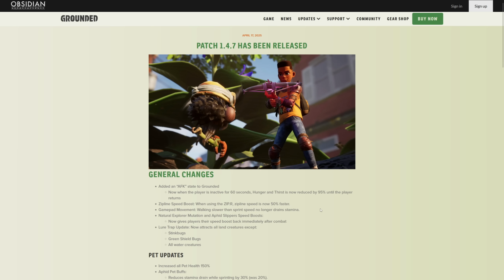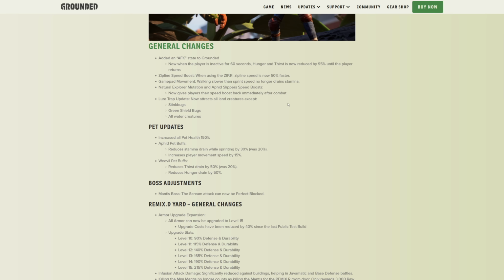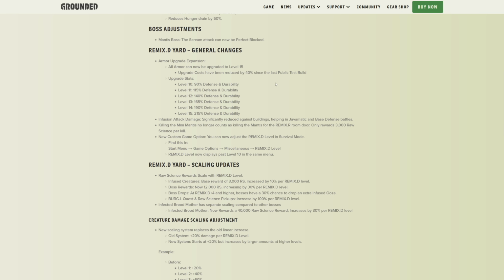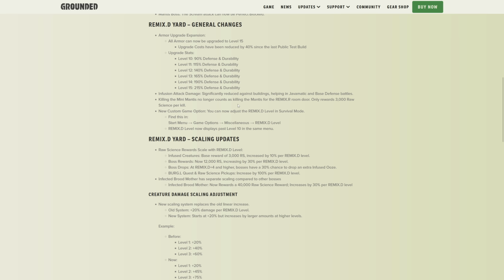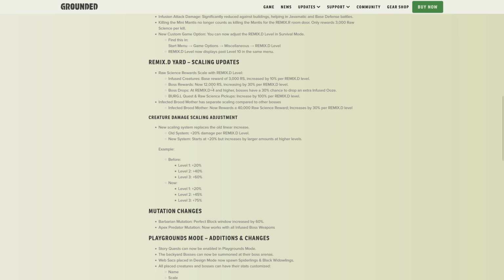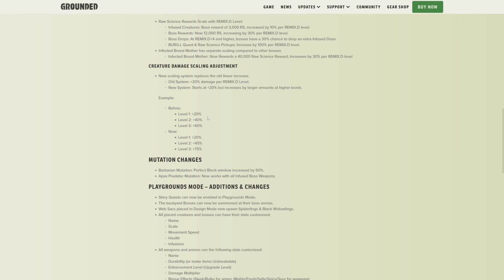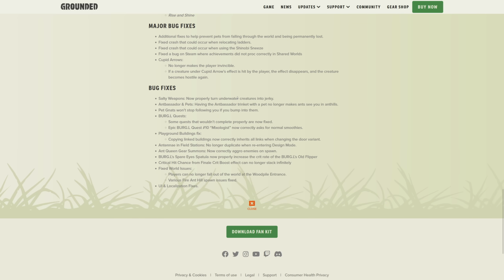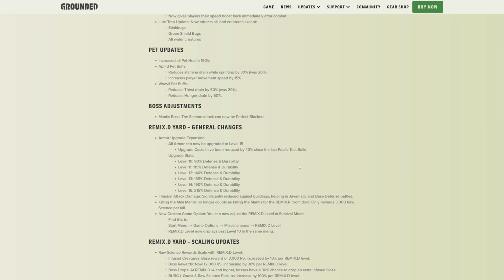Grounded: NEW Update is Finally Here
In this video I discuss the new 1.4.7 update for Grounded.